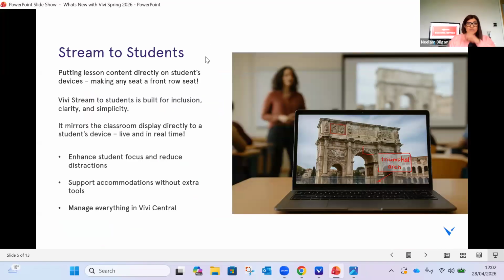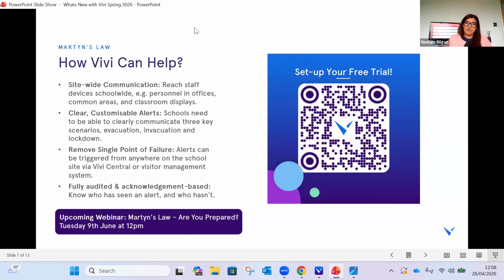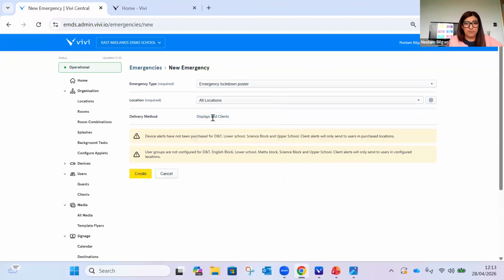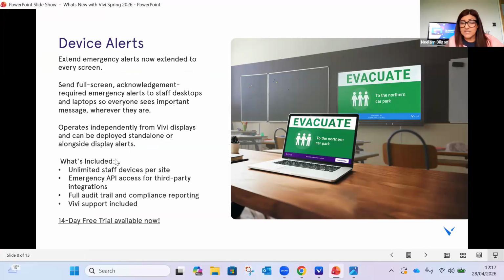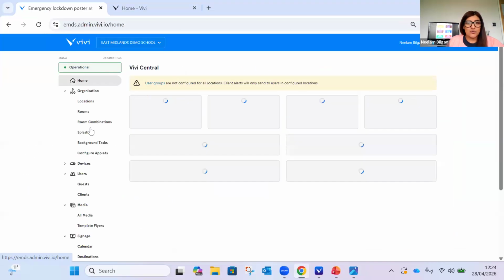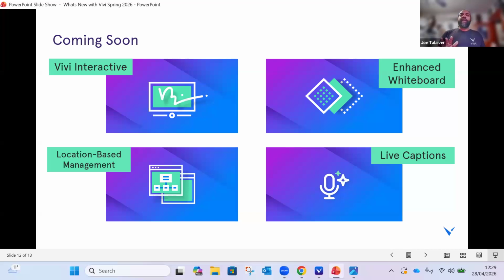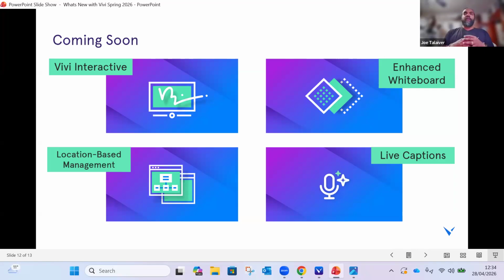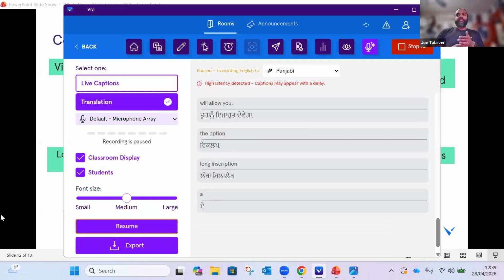What's New with Vivi: United Kingdom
Want to discover exciting new developments from Vivi? Join your host Neelam Bilgan, Customer Success Manager for What’s New with Vivi to see the latest updates designed for easier teaching, faster communication, and stronger safety. we'll cover Vivi Interactive, the new Vivi Whiteboard, location-based management, and Device Alerts.